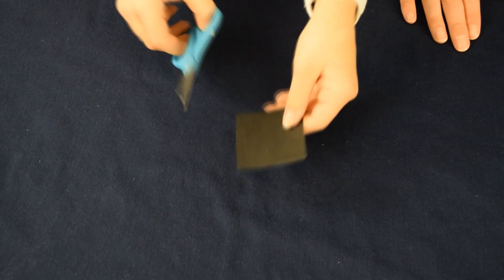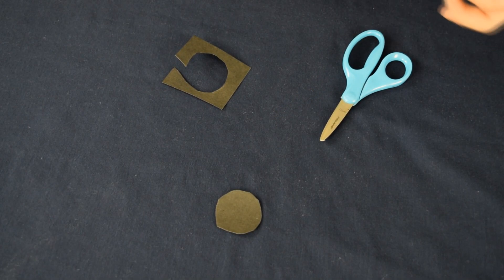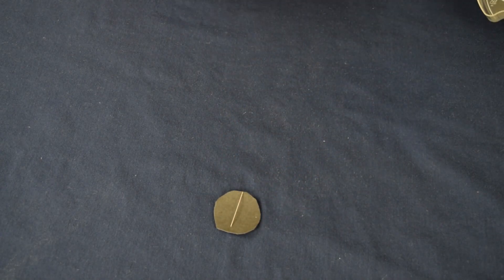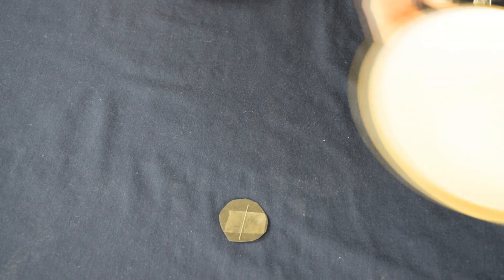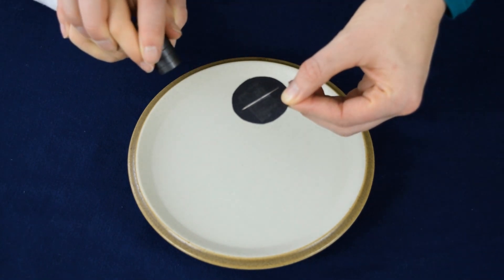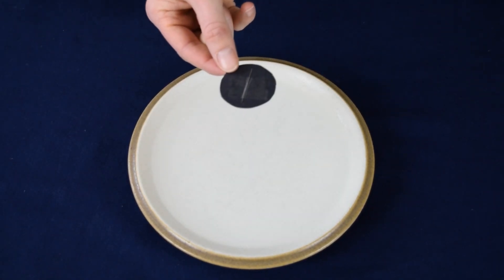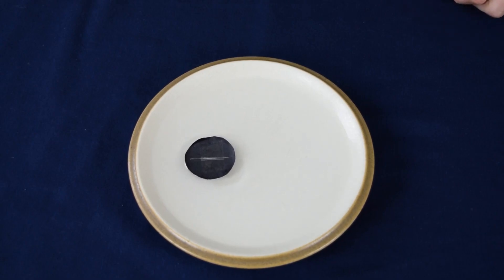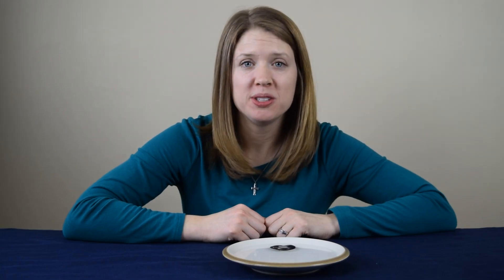How to make a Floating Needle Compass Science Experiment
In this Video we show you the steps to conduct this cool science experiment where we create a compass out of a needle, a piece of paper and a magnet. You can follow along at home using a few common items and you too can make a needle compass too.

Experiment Details

Items Needed
* Sewing Needle
* Magnet
* Sturdy Paper (enough to cut out a circle two inches in diameter)
* Scissors
* Tape
* Water
* Shallow Dish
* Compass (optional, but it's good to have for comparison)

Instructions
Step 1 - Use scissors to cut a circle out of the piece of paper. The circle should be approximately 2 inches in diameter

Step 2 - Tape a sewing needle in the middle of the circle.

Step 3 - Fill a shallow dish with water.

Step 4 - Use a magnet, and rub it along the needle in the same direction about 20 times.

Step 5 - Slowly place the piece of paper into the water. It will float along the top.

Step 6 - Watch as the circle begins to spin around until the needle is pointing in the direction of north, just like a compass. Note: Validate the direction by comparing it to an actual compass